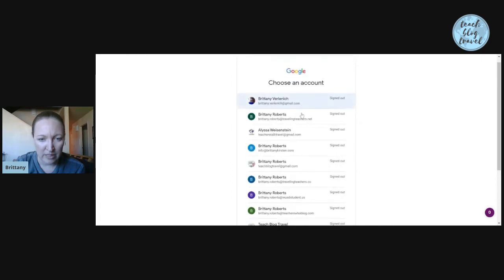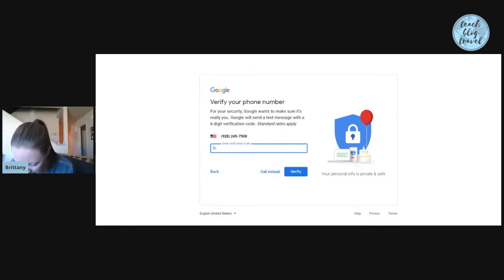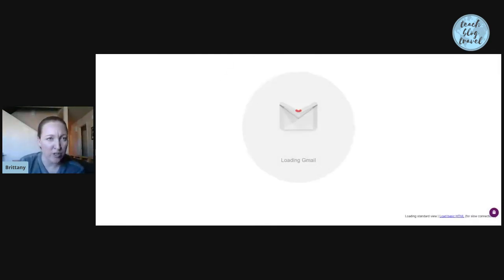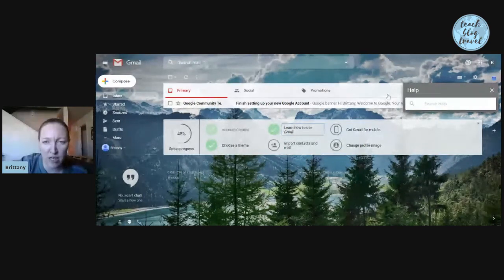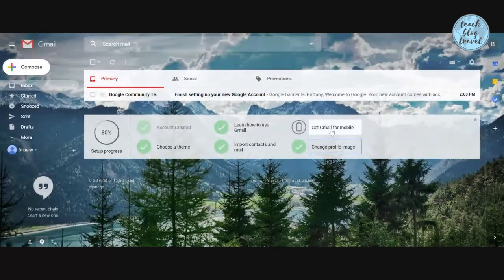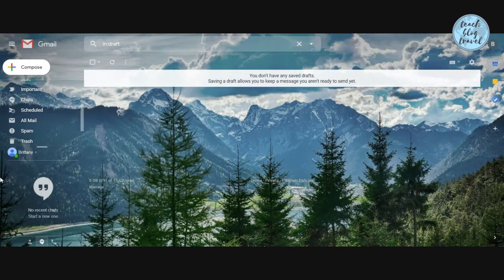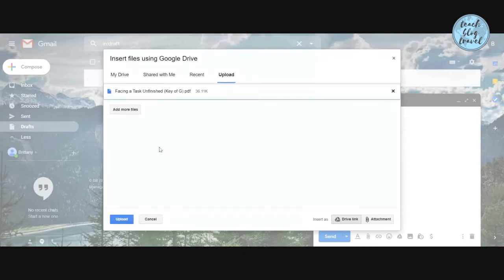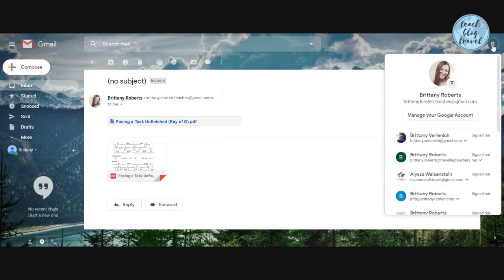How to Setup Your Google Account and Gmail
In this video, you'll learn how to setup a Google Account and Gmail.

You'll get an introduction to the basic features of Gmail and the various Google Apps within GSuite.

Note that you'll need to have a Google account before you join our Google Classroom Crash Course. So if you don't already have a Google/Gmail account, go get one now. This video will walk you through it.